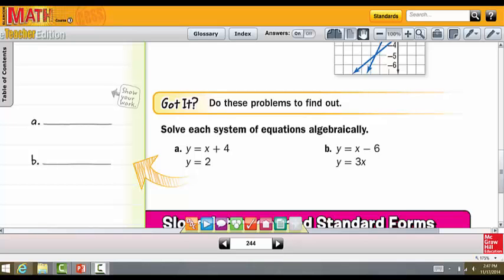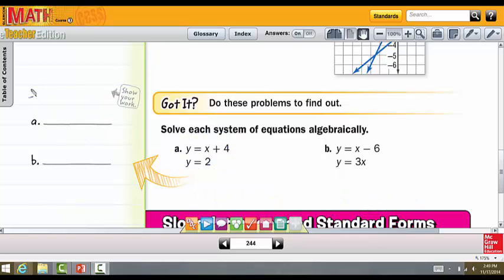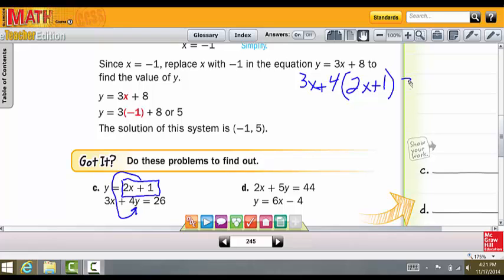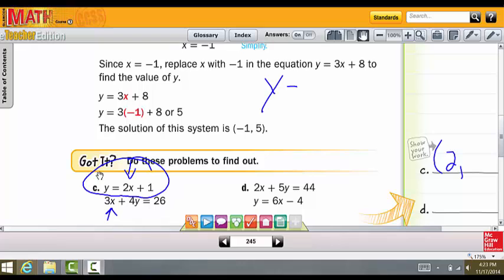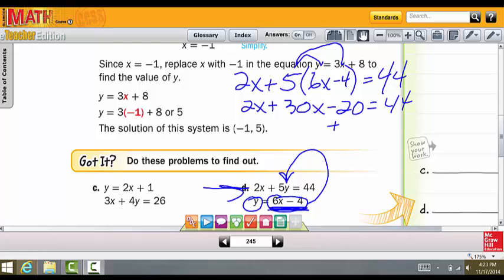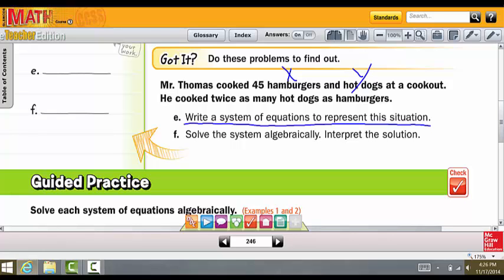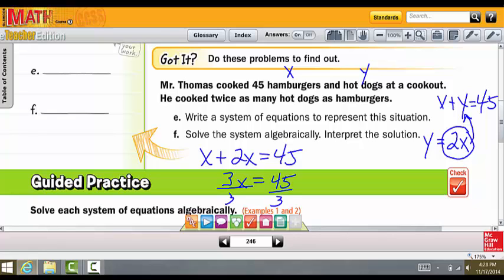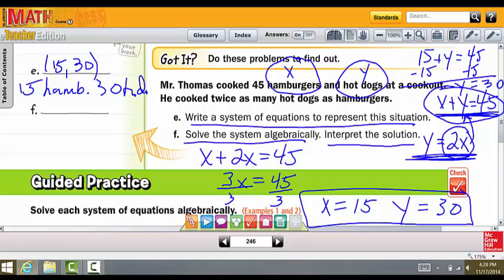3 8b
Description